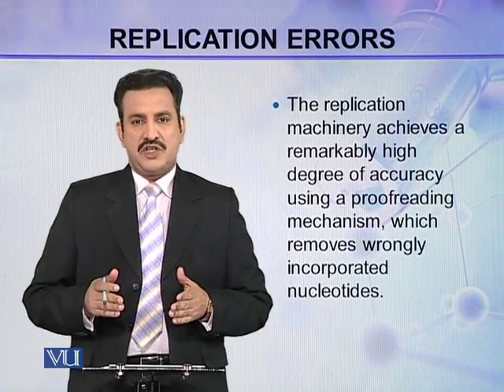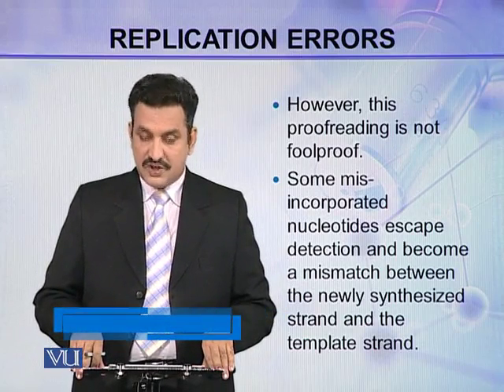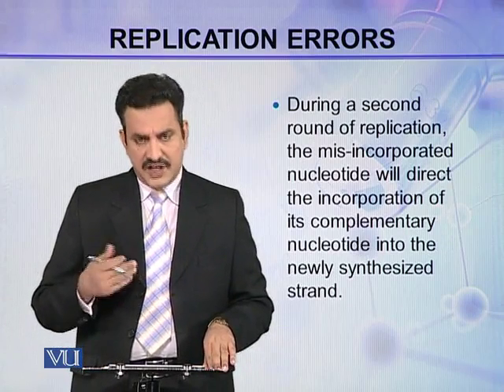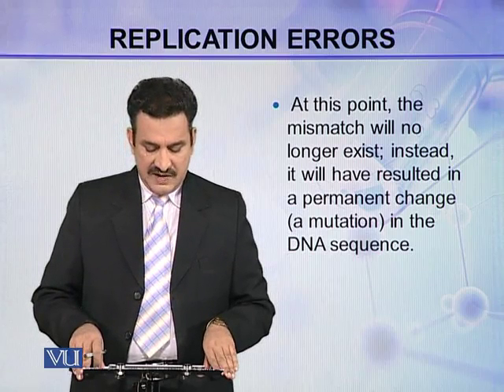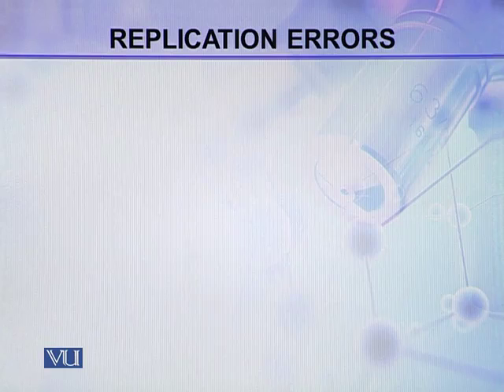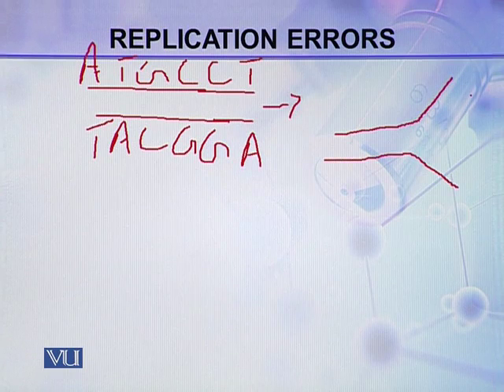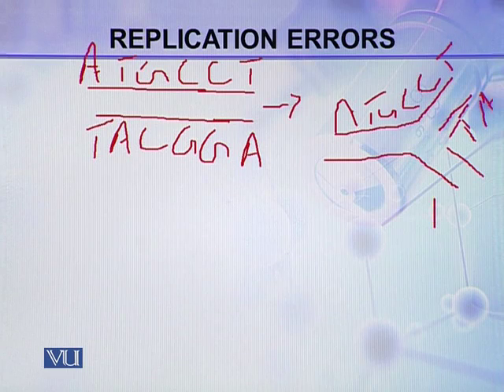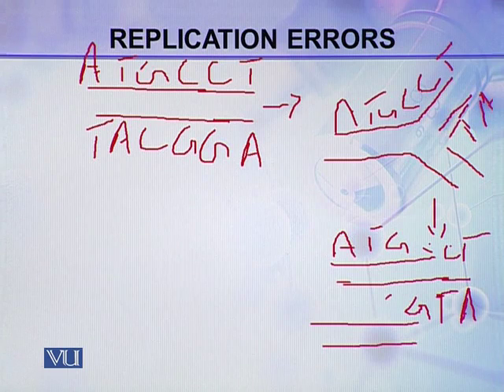BIO302_Topic054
Topic: 54